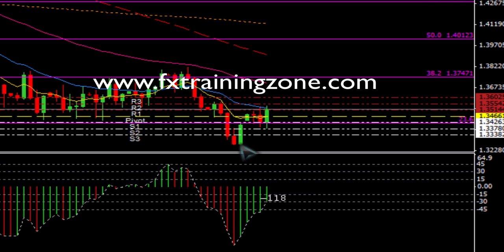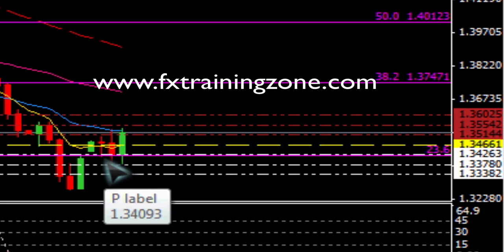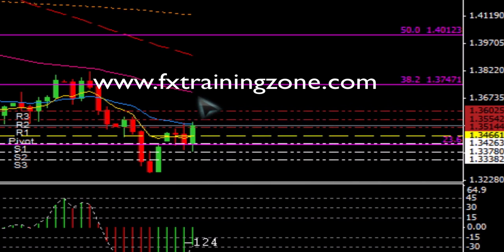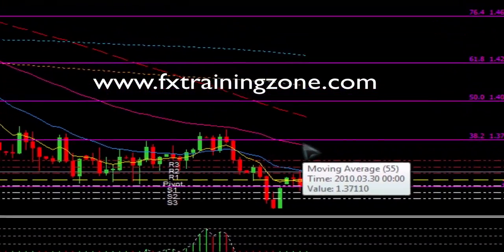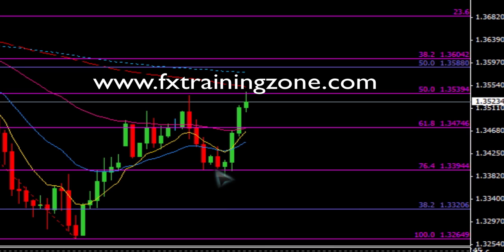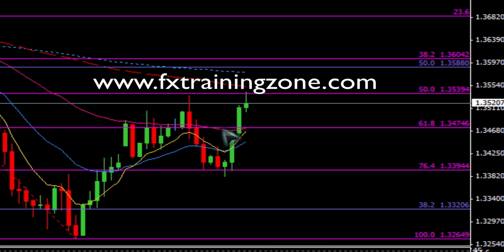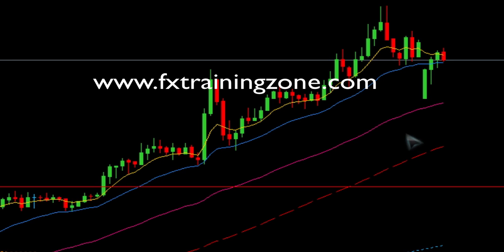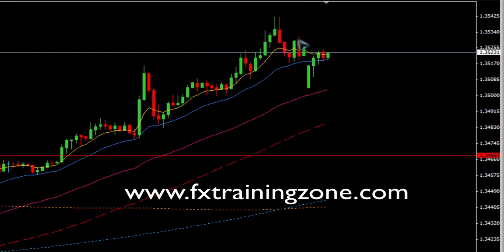FOREX Trading Review Video 31 MAR 10 EUR/USD +70 pips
EUR/USD Long trade based on momentum created by the ABC Elliot wave
-4H Morning star showing upward momentum.
-4H Strong level of support from 23.6 fib monthly line.
- Entry made on 5M re-trace.
- Exit based on failing to making a higher high on 5M.